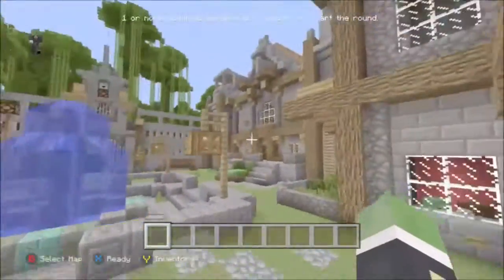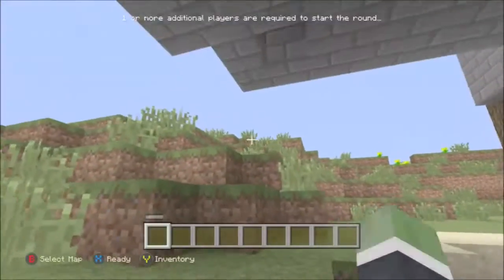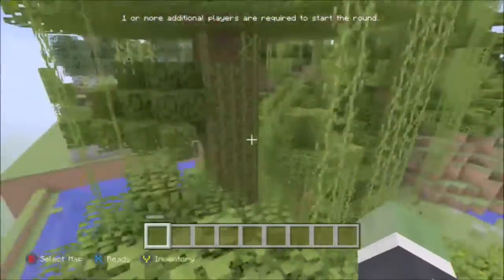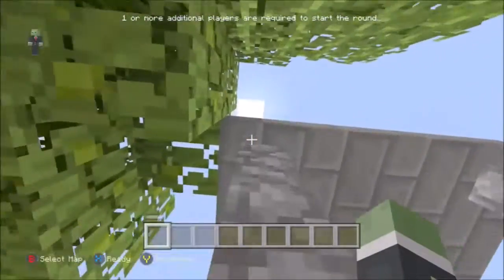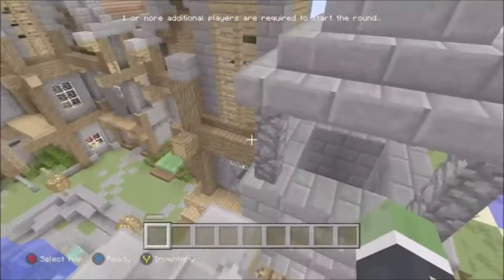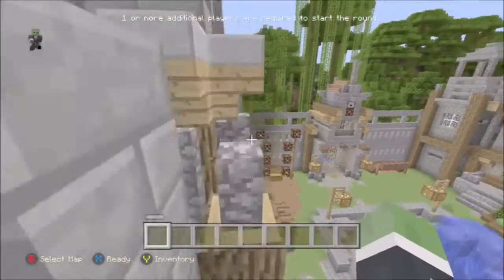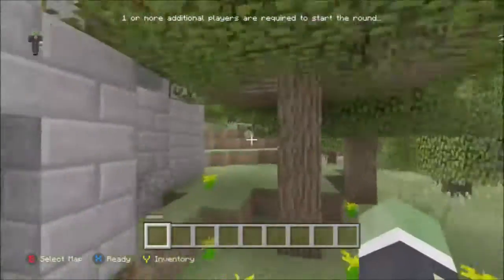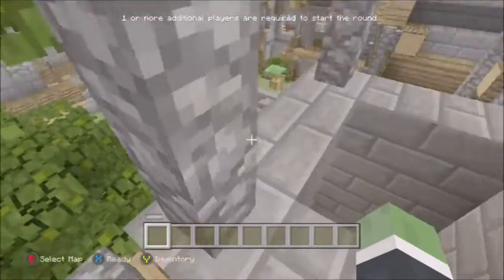Minecraft Xbox / Playstation How To Get Out Of The Minigame Starting Lobby (TU49 Glitches)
If you want to Join the meets here are the Dates:
GTA 5 Every Wednesday
Forza Horizon 3 Every Saturday, Monday And Thursday
Forza Horizon 2 Randomly Throughout the Week.
All 7pm UK Time

Xbox Club "HELLRAISERGaming Group"
How to join:
1) Dashboard - Community
2) Clubs on Xbox
3) Search "HELLRAISERGaming Group"
4) Request an invite.
5) Once accepted check "Looking for Group" on the Dates and Times stated Above.

Forza Horizon 3/2 in Game Club is "USRR" United Streets & Rally Racers.